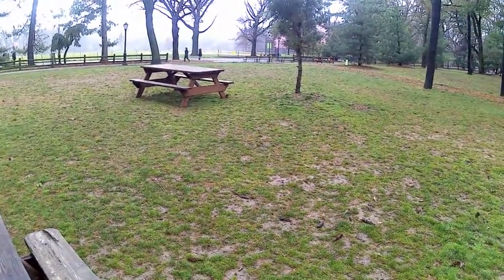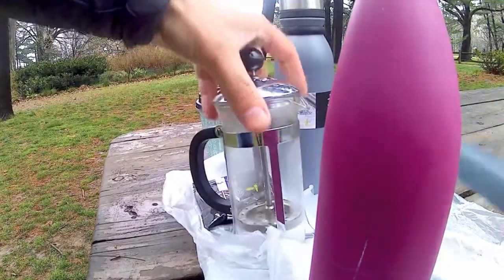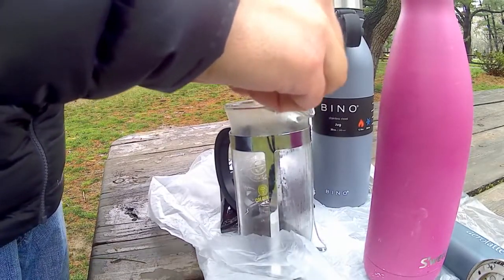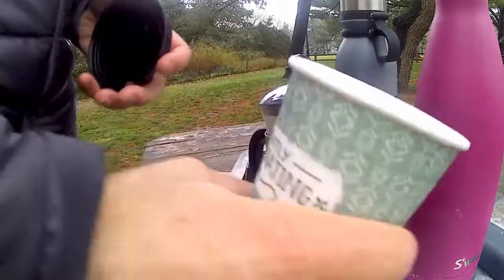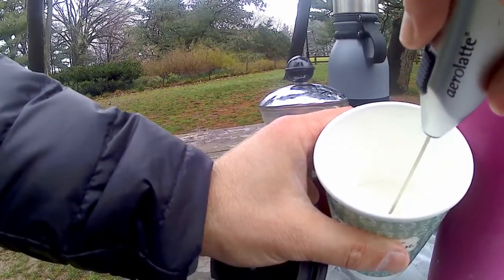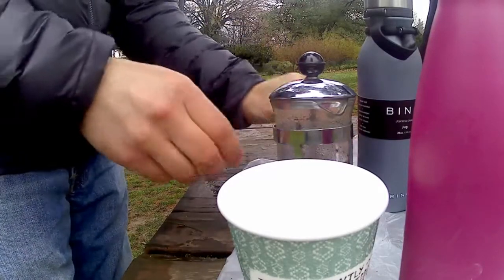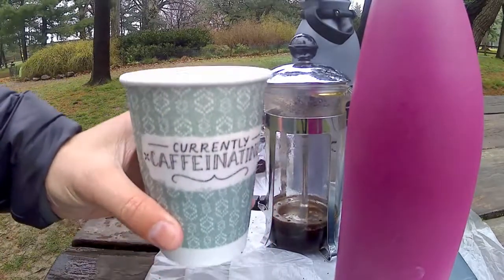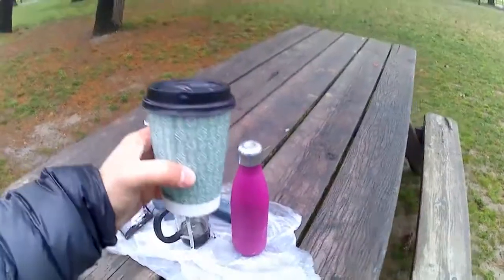French Press Coffee With a Bodum French Press Coffee Maker- Demonstration In The Middle of a Park!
I take a Bodum French Press coffee maker to a Park to make French Press Coffee!  Watch this demonstration of a Bodum French Press coffee maker right after a cinematic view of the city streets during lockdown. Then watch as I froth up some milk I brought with me in a Bino stainless steel bottle, using a hand frother.  I leave with a positive message to all during these trying times and enter the city streets again.   Enjoy your French Press coffee & stay healthy!

Find it here:
Aerolatte Hand Frother
Bodum French Press
Bino Stainless Steel